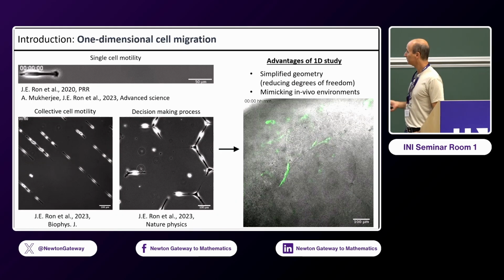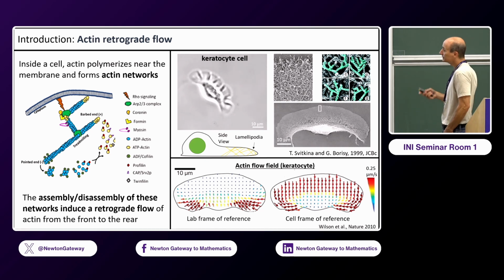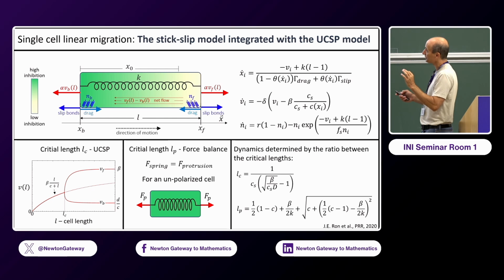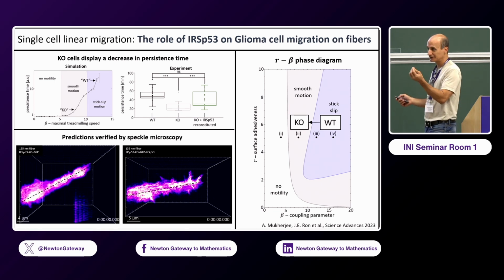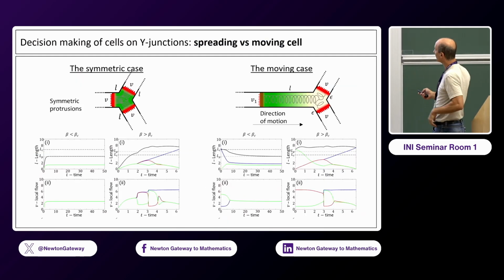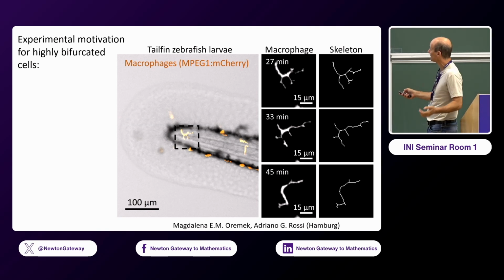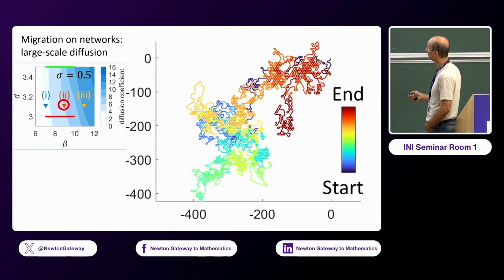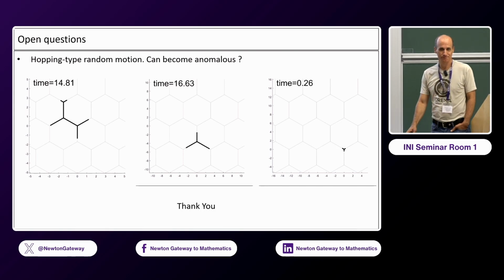Prof. Nir Gov | Random Cell Migration on Linear Tracks and Networks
Title: Random Cell Migration on Linear Tracks and Networks
Speaker: Professor Nir Gov (Weizmann Institute of Science)
Date: 5th Sep 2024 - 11:00 to 11:45